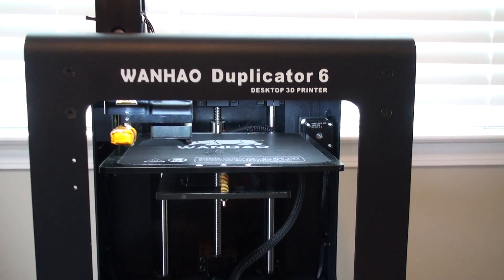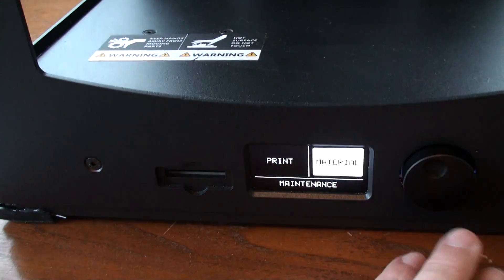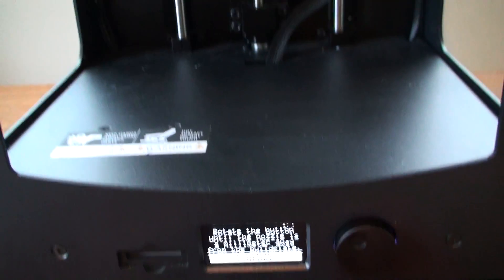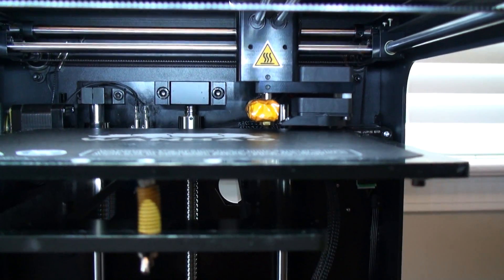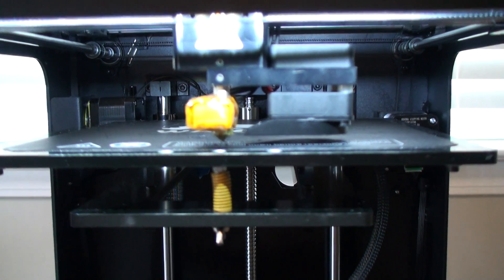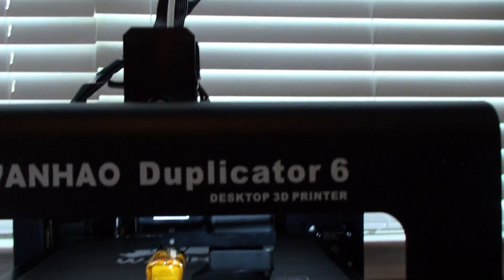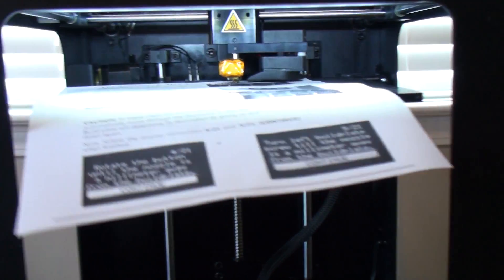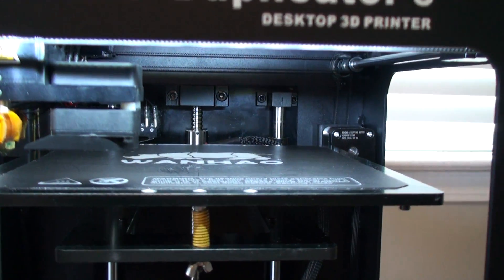Wanhao D6 leveling script reuploaded due to audio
This is a reuploaded version since Youtube did something to the audio for reasons we'll never know.

This video is meant to augment the official instructions on a key detail that is overlooked during running the leveling script and can cause users to make the nozzle crash into the build surface by improperly adjusting during the sequence.